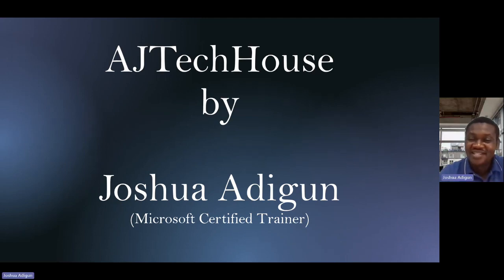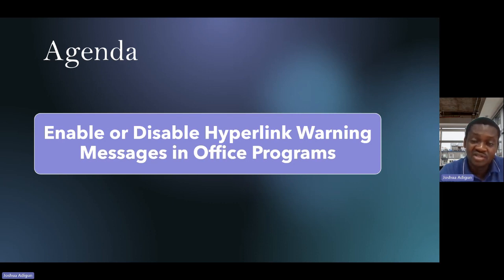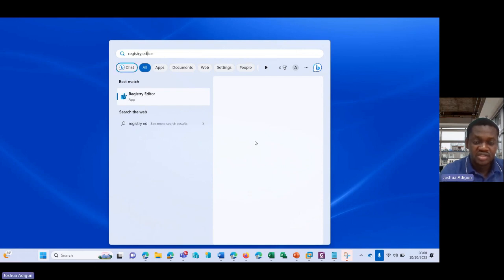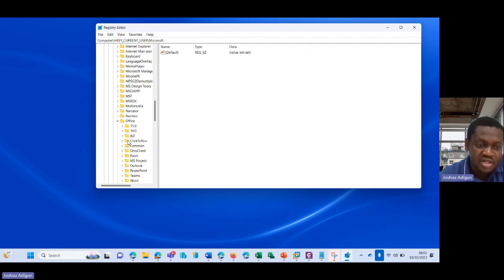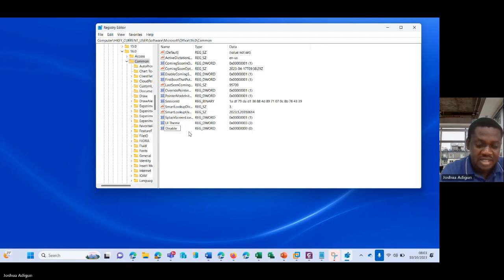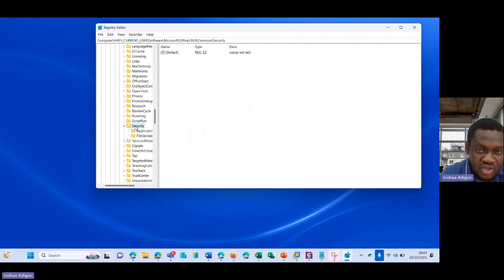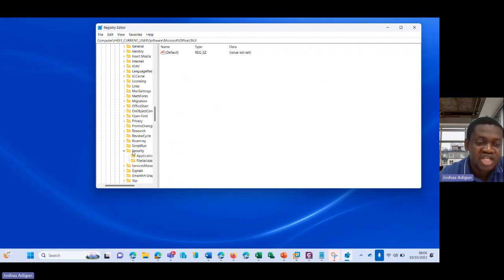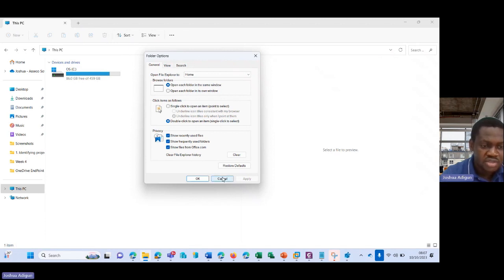How to Enable or Disable Hyperlink warning Messages in Office Programs in 2023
In Microsoft Office applications, when you click a hyperlink or an object that links to an executable file, you receive the following warning message:
Opening "path/filename".
Hyperlinks can be harmful to your computer and data. To protect your computer, click only those hyperlinks from trusted sources. Do you want to continue?

Additionally, when you open either TIFF images or Microsoft Document Imaging (MDI) files, you receive the following warning message:
Opening path/filename.
Some files can contain viruses or otherwise be harmful to your computer. It is important to be certain that this file is from a trustworthy source. Would you like to open this file?

You receive this warning message even when you have already implemented the registry key that this article describes. This warning message comes from the HLINK.dll file when link navigation is handled. You can differentiate the Microsoft Office hyperlink warning message from the HLINK warning message by looking for quotation marks around the file path in the warning message. The Microsoft Office message contains quotation marks. The HLINK message does not contain quotation marks. Microsoft Office tries to determine whether the file type itself is unsafe by checking the extension, the progid, the classid, and the MIME type of the document.

Resolution Steps:
How to globally enable or disable hyperlink warnings
How to enable or disable hyperlink warnings per protocol

After you disable warning messages, you may still receive a warning message from Microsoft Windows. If you continue to receive a warning message after you follow the steps below:

Method 1: Turn off the "Confirm open after download" option for the file type that you are trying to open

Method 2: Modify the HKEY_CLASSES_ROOT\CLSID\EditFlags registry subkey